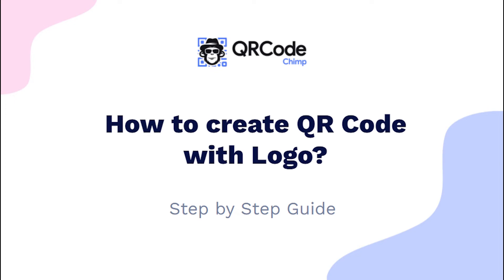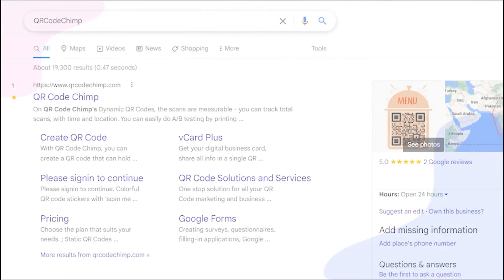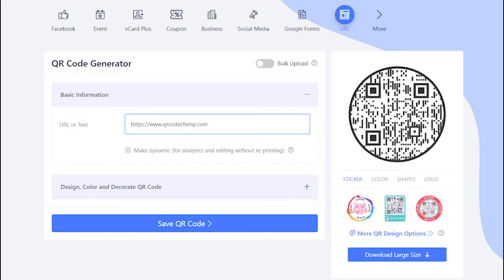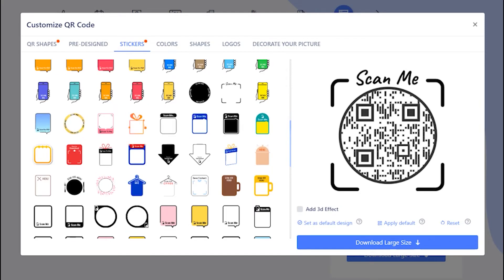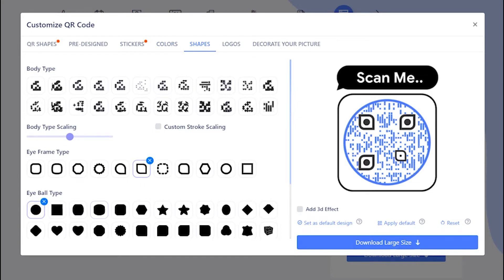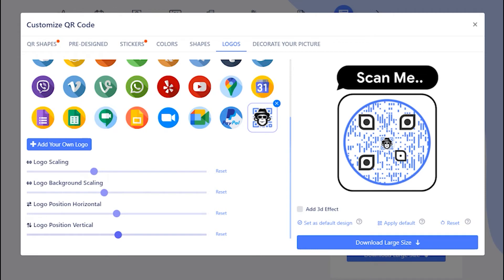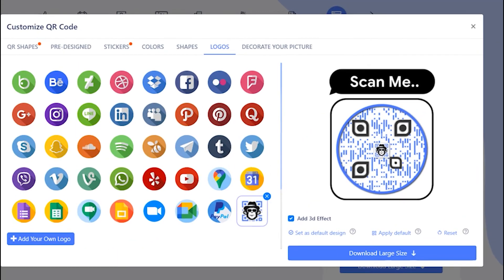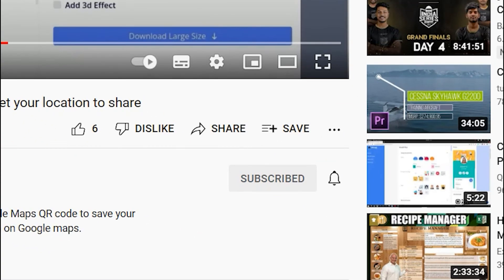QR Code with logo - A quick guide to creating a customized QR Code with logo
Learn how to create dynamic QR codes with logos using QR Code Chimp! 🚀 This step-by-step tutorial covers everything from customization (shapes, colors, logos! 🎨) to testing and saving. Plus, discover why dynamic QR codes are essential for your business. 📈

➡️ Suggested video: QR Code with logo - A quick guide to creating a customized QR Code with logo